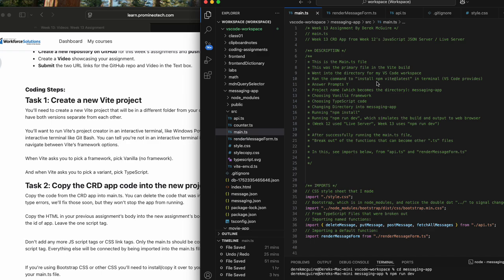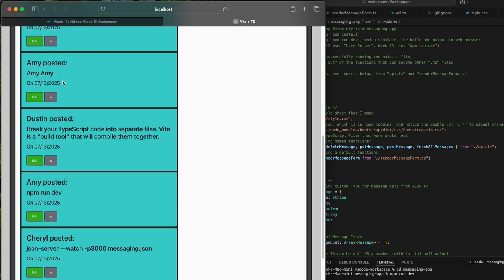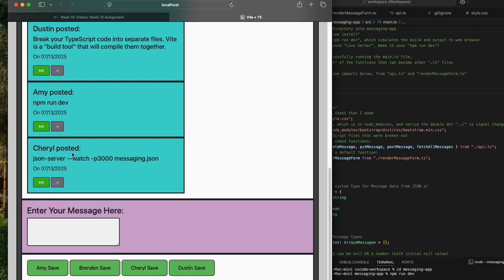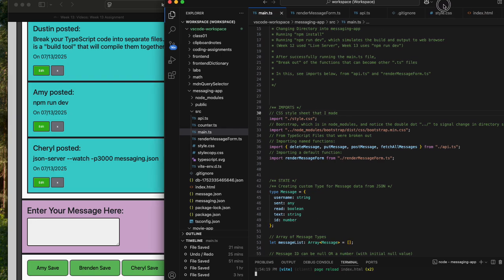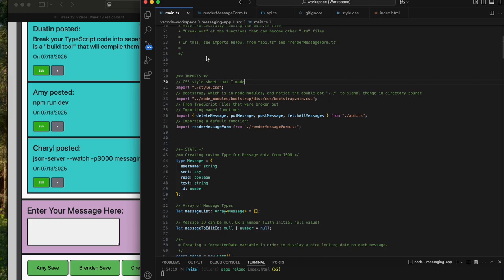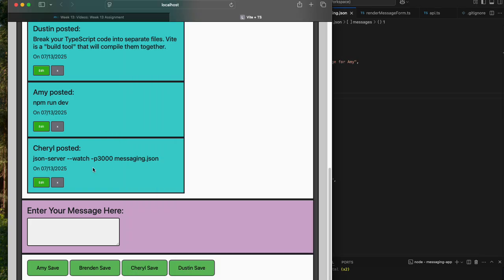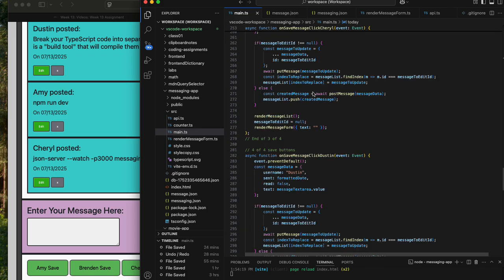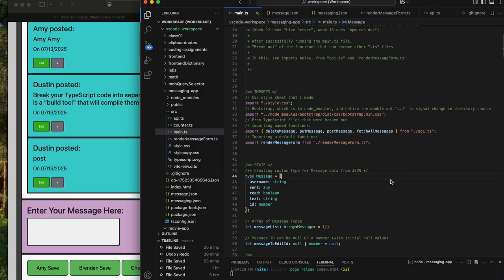Week 13 - Frontend Coding Assignment - Video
This is the Week 13 Coding Assignment for the Frontend course. This assignment used TypeScript and Vite to recreate the Week 12 assignment that used JavaScript and JSON Server and Live Server to emulate a website that has connections to a backend. In the TypeScript files we used import and export between files to have functionality across files, setting the stage to build larger more complex apps that still have the capacity to be updated in specific files. Instead of using Live Server, we use Vite and the command “npm run dev” to simulate the backend. JSON Server is still used to connect to the JSON file. Enjoy!